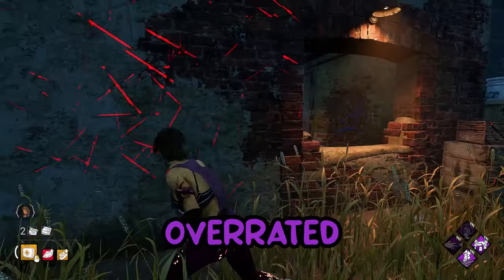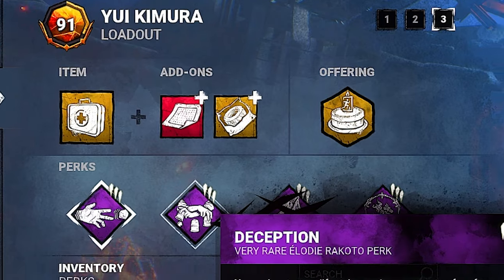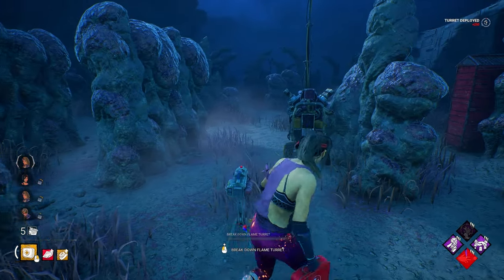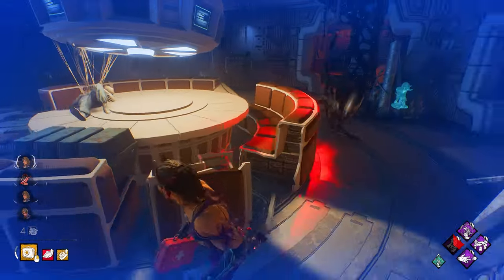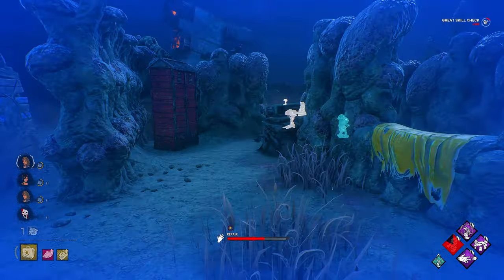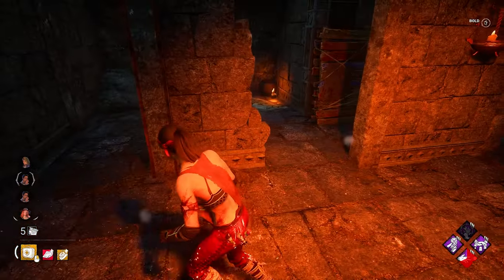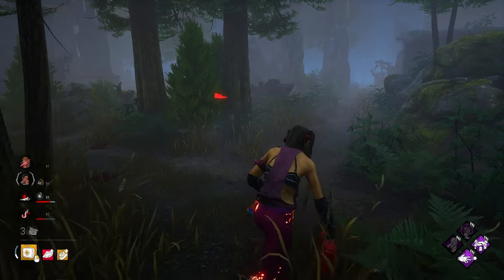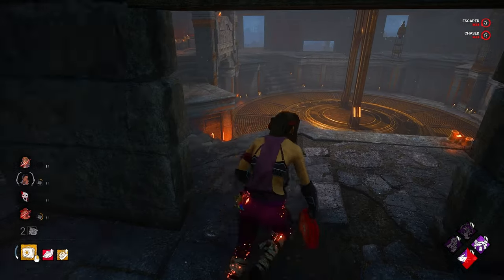Disappearing INSTANTLY with NO SCRATCH MARKS in DBD...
This build was made with the entire plan to distract killers and lose our scratch marks so that we can instantly disappear! Losing our scratch marks is so much fun and its hilarious watching killers struggle to know where we are in dbd.

Anyways thanks again for watching and let me know what else you would like to see! :)

Timestamps if you want to skip ahead:
0:00 Intro
1:03 Build
2:22 Game 01
10:11 Game 02